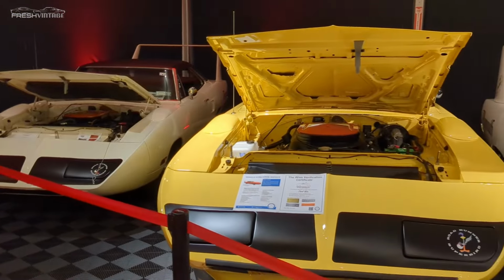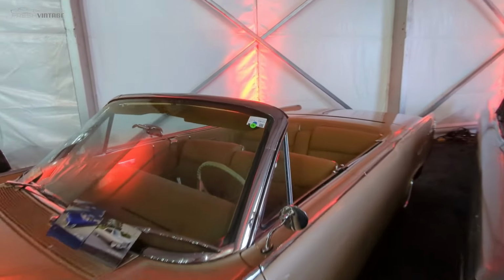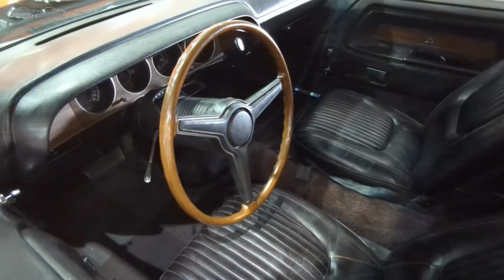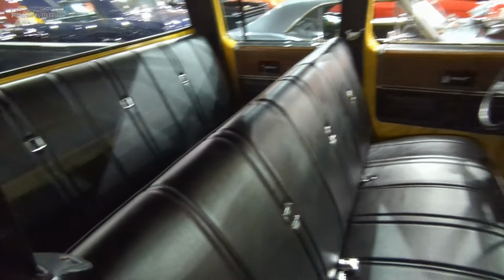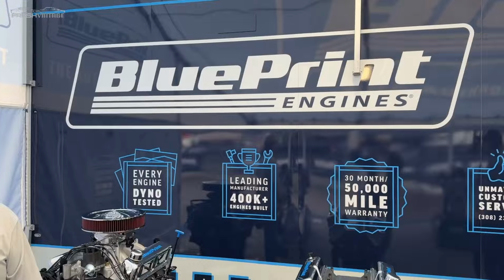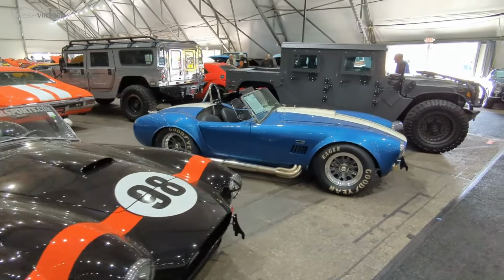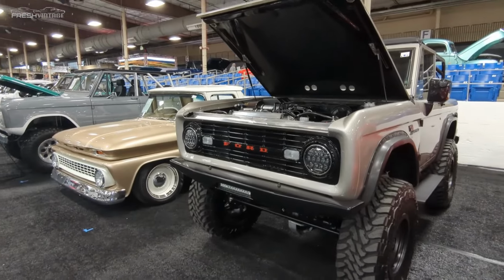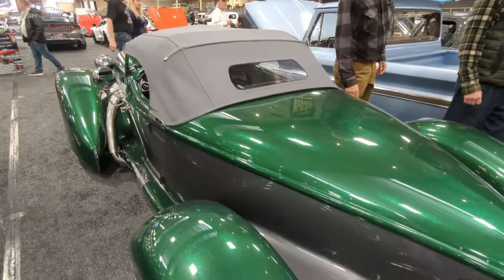See ALL THE CARS I CAN'T AFFORD!😮👀2024 Barrett-Jackson Auction in Scottsdale Arizona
Check out the auction that needs NO introduction - the Scottsdale Barrett-Jackson auction was second to none and truly was astonishing with the amount of rare, exotic, flawless and pristine examples of car, truck, SUV and exotic car performance that was simply out of this world!

Whether it was the Diablo VT owned by President Donald Trump, Arnold Schwarzenegger's personal Unimog, the FIVE Plymouth Superbirds we saw, the dozens of Shelby Cobras we saw, or the survivor GNX with 282 actual miles on it - this auction very well could have ruined all future car shows for us 😂

Get the popcorn popped, sit back and enjoy the walk through, and leave us a comment with which flawless machine you would take home from the auction - we guarantee you cannot just pick one!